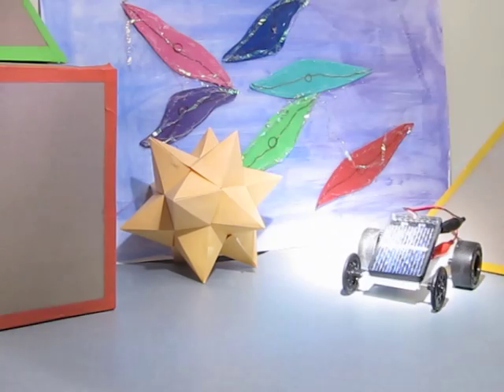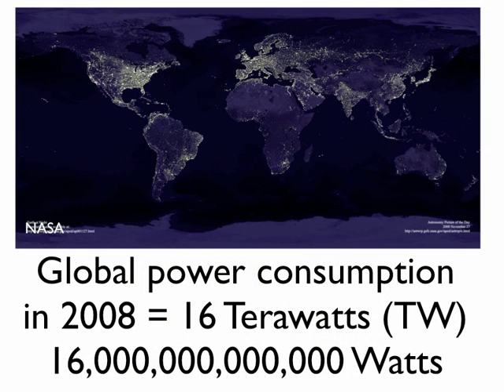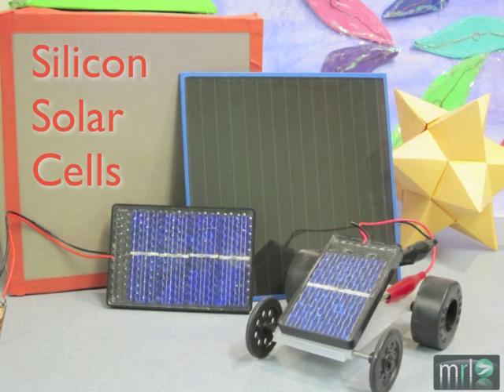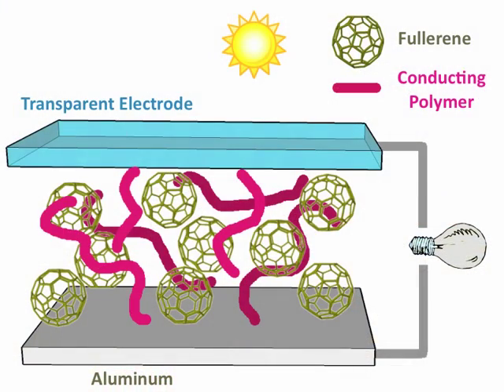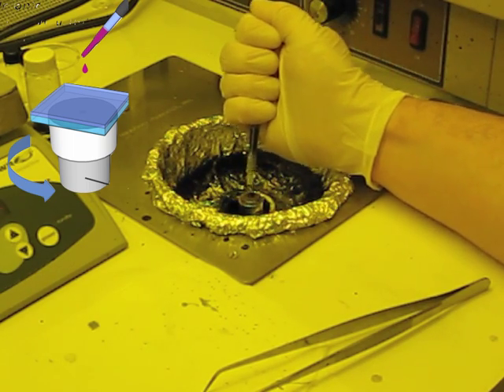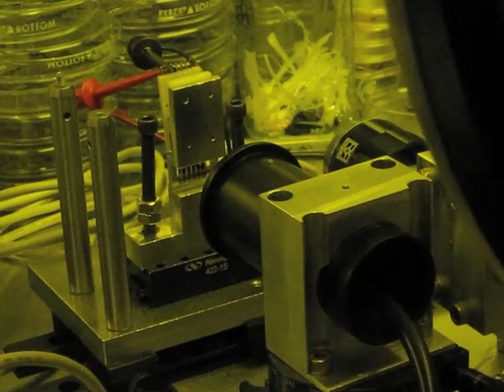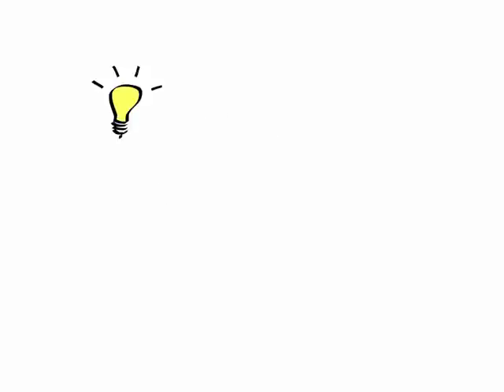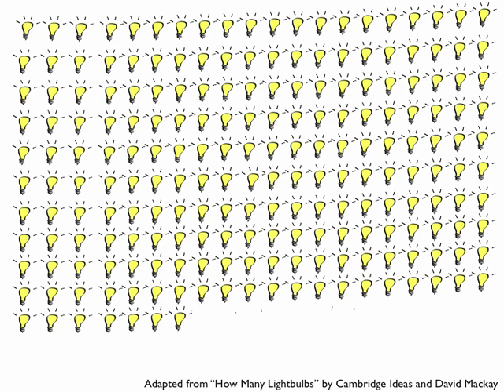Global Power and Polymer Solar Cells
This video explores the global energy budget and the challenges behind harnessing solar energy, with a special emphasis on polymer solar cell technology.   Laboratory methods are presented along with ideas for reducing your energy consumption.  From Materials Research Lab Education Outreach UC Santa Barbara.